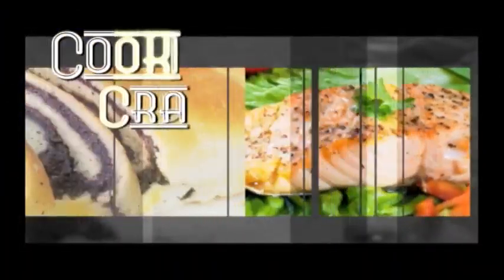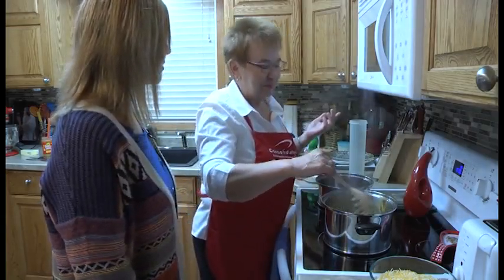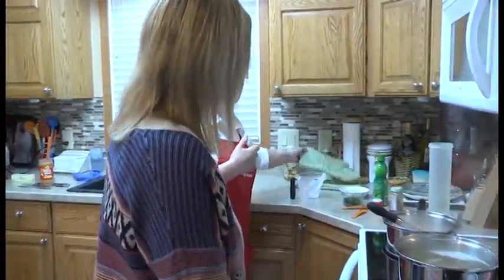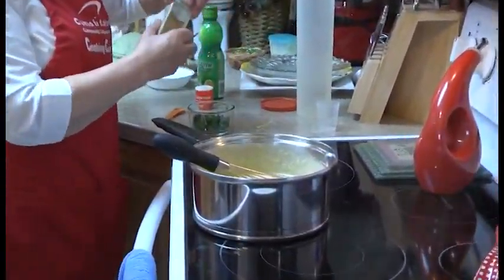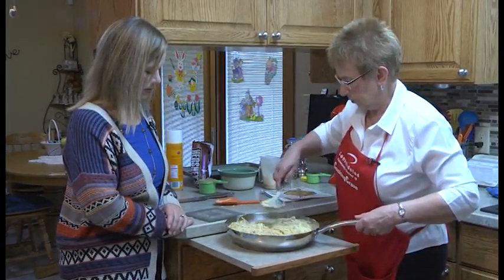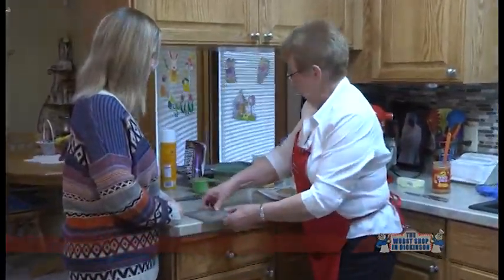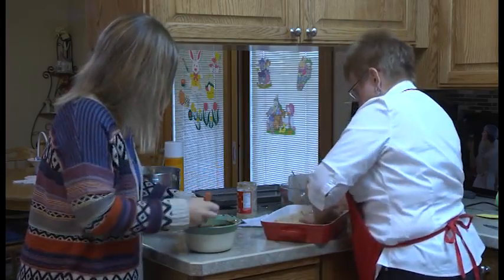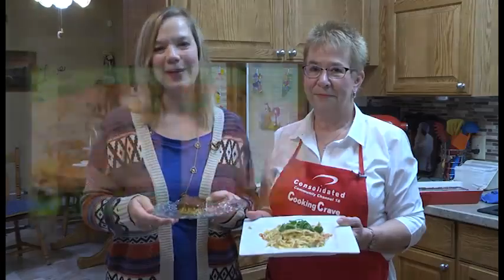Cooking Crave - Ep. 148 - Chicken Spaghetti & No-Bake Chocolate Peanut Butter Bars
Rhonda and Laverne show you a Spaghetti and No-Bake Bars